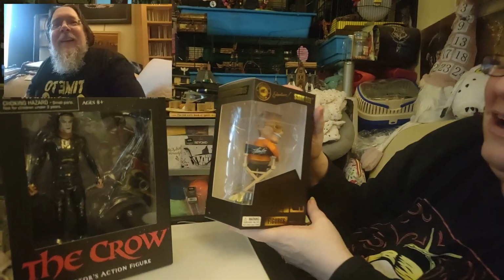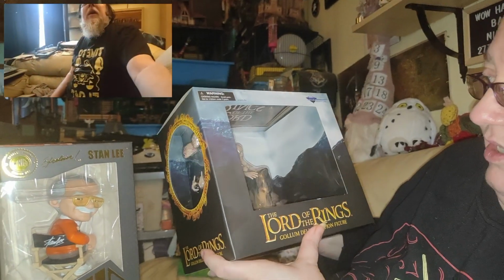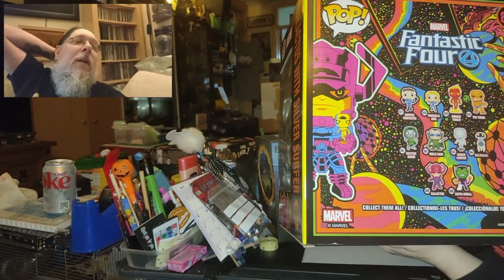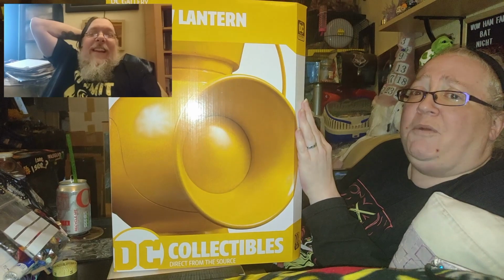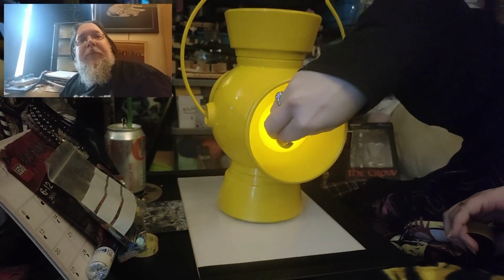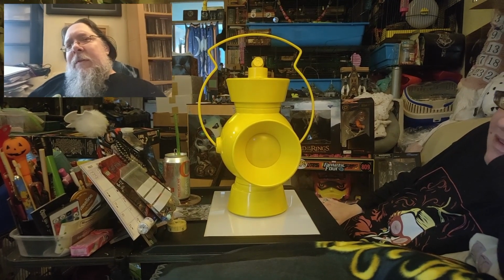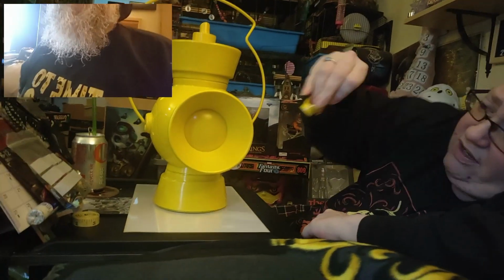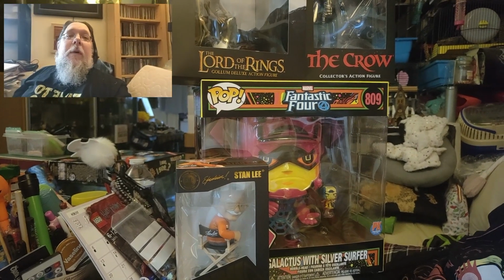Click Crates Ultimate Mega Crate 8.0 Unboxing - A Humongous £100 Box With A Life-sized Prop! Amazing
This is an unboxing for the Click Crates Ultimate Mega Crate 8.0.

This box cost £100 with £6.95 postage to the UK.

We upload videos three times a week on a variety of different things that interest us.

You can find Darren on Instagram at @therockingwriters